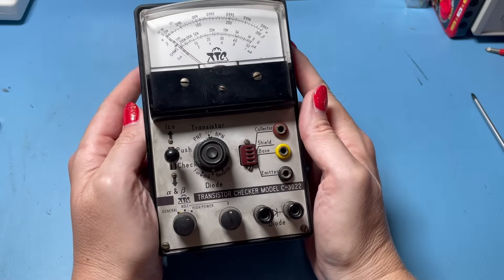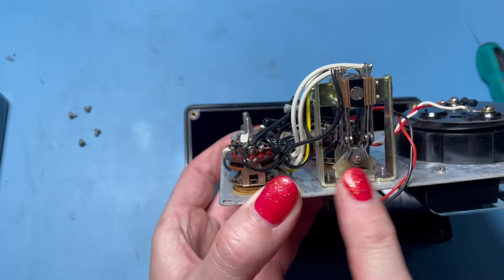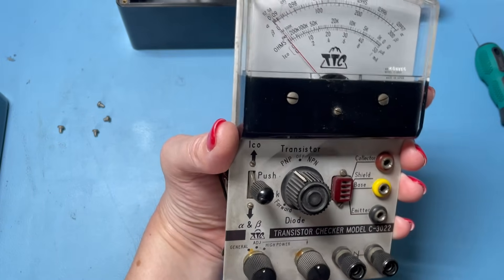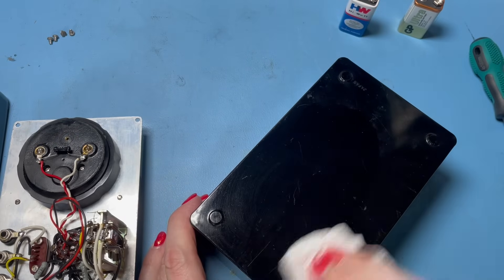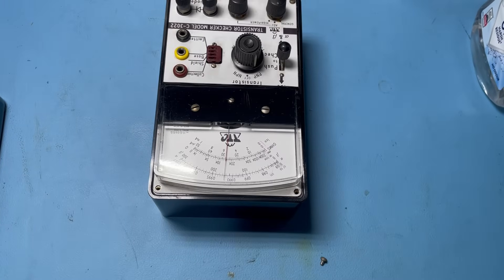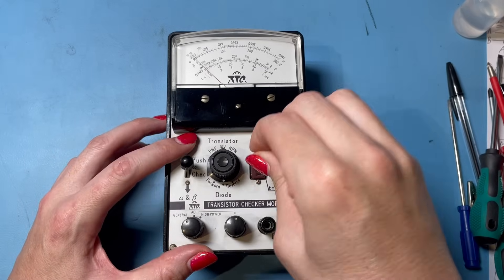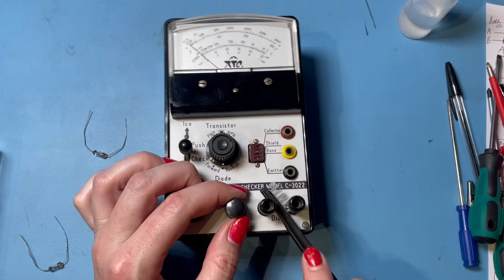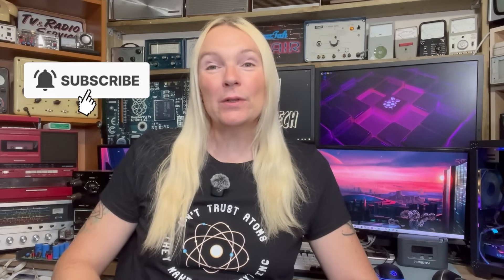A Look Inside A Vintage TTC Transistor Tester - Testing Germanium Transistors & Diodes!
Taking a look at the TTC C-3022 Transistor Tester I recently bought from eBay.  Let's look inside, clean it up and give it a try.  I've got some germanium transistors & diodes we can test to see if this tester actually works.